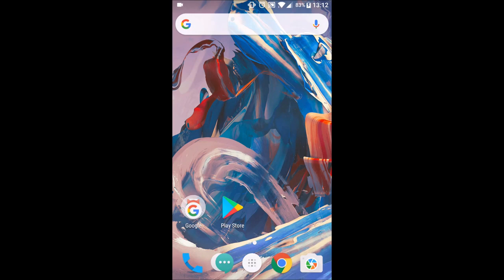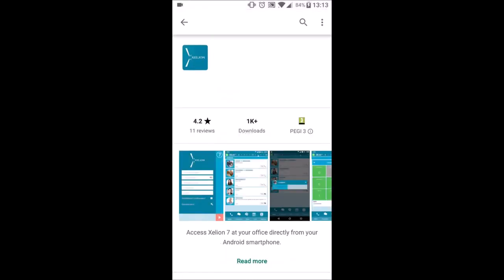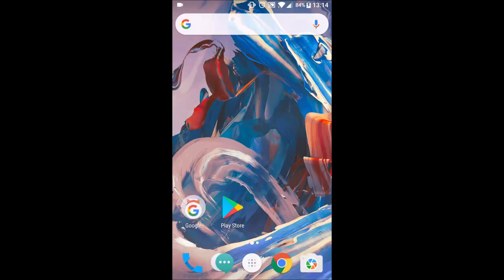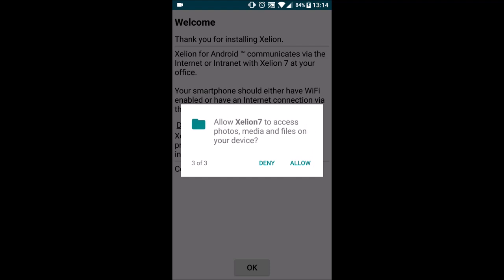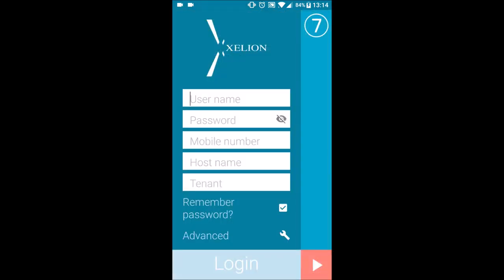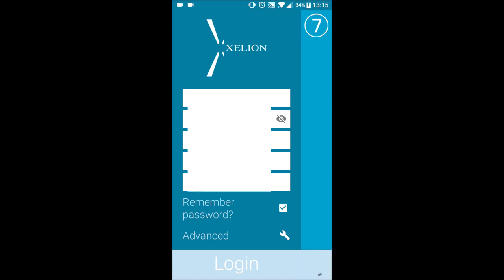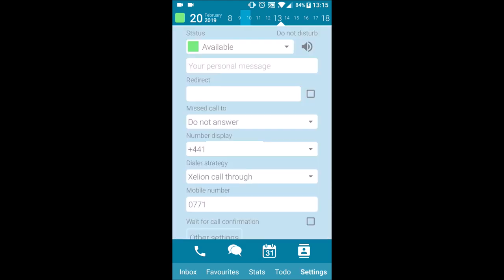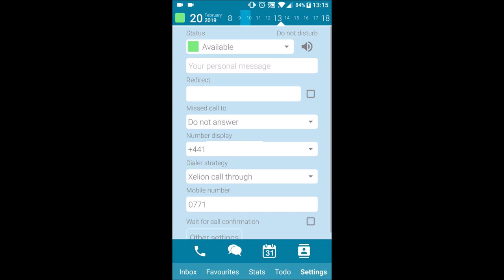Mobile App Downloading & Installing